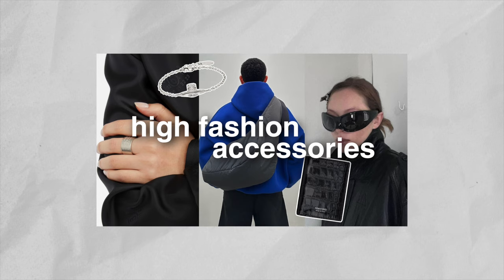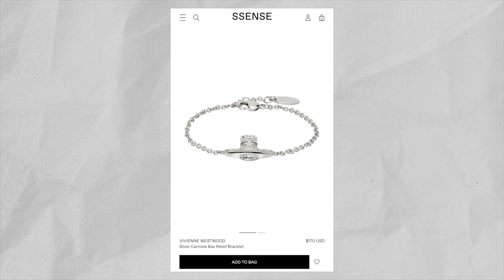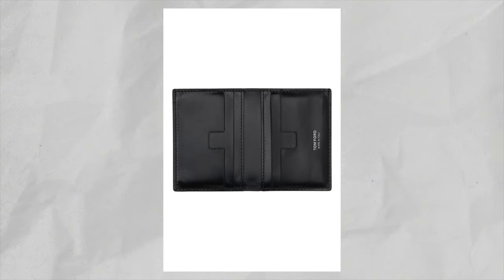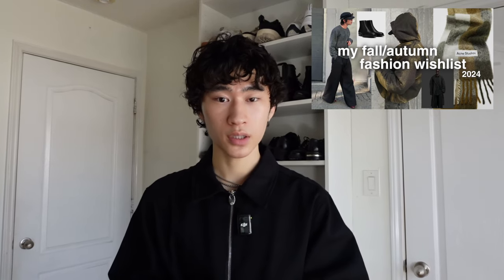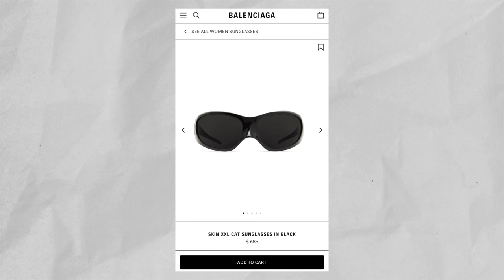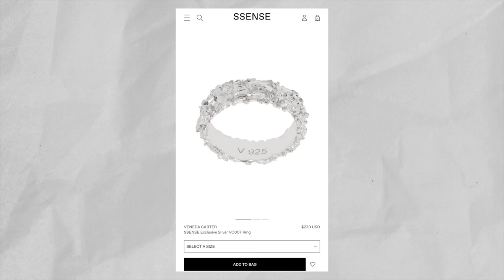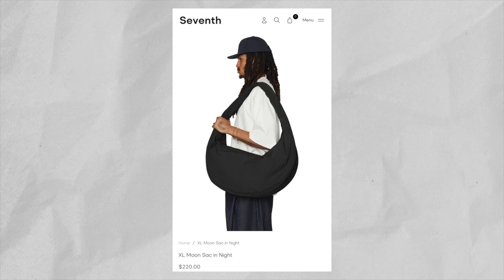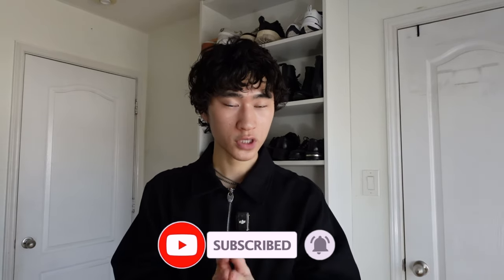HIGH-FASHION ACCESSORIES I'M DEFINITELY COPPING THIS YEAR IN 2024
Hello friends! In this video, we are going to be talking about 10 must have high-fashion accessories that I want to be copping this year. I hope you enjoy the video